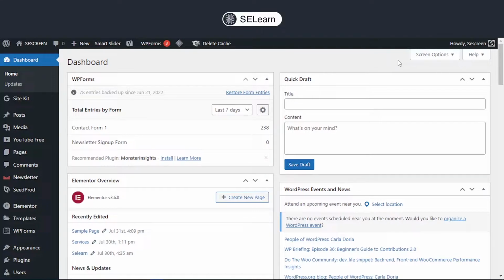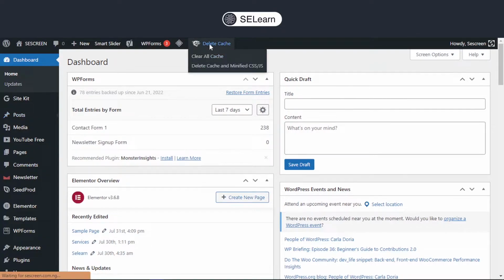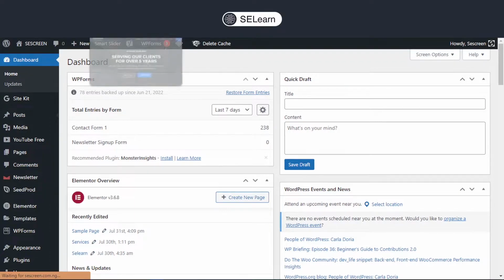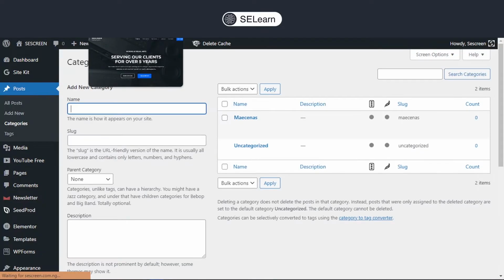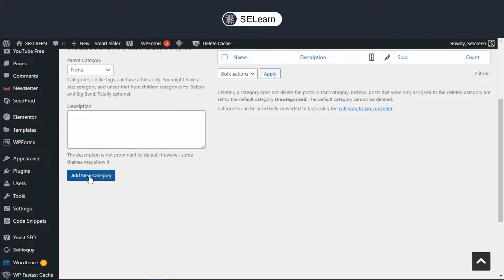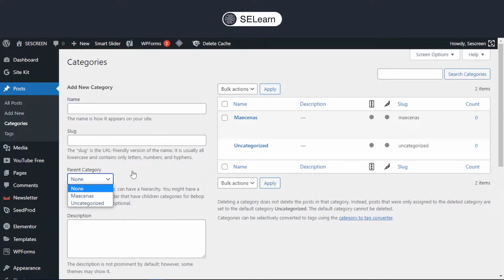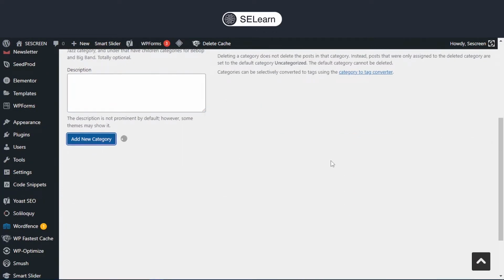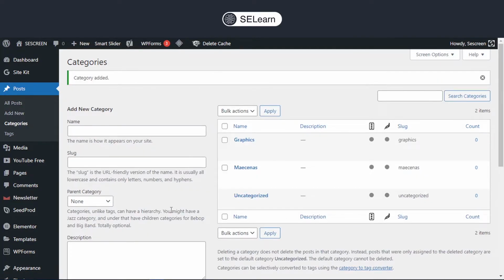How To Create Categories In Wordpress | 100% Free (2022)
Watch Video

If there's any tutorial you'd like me to make and upload, please kindly specify in the comment section below.

Note: This video is create with the support of SESCREEN.